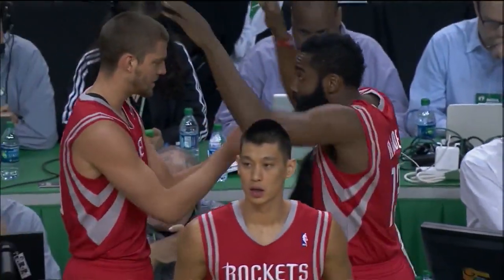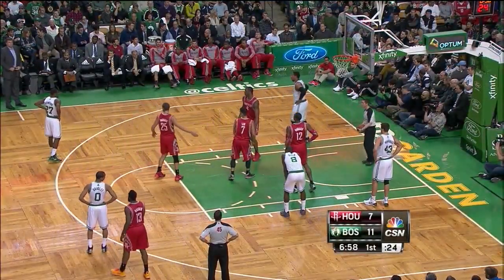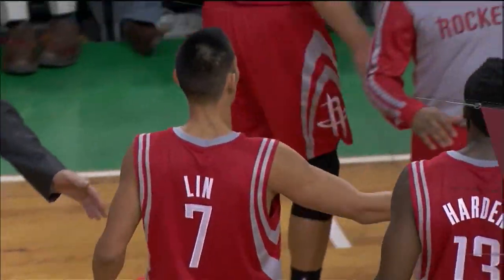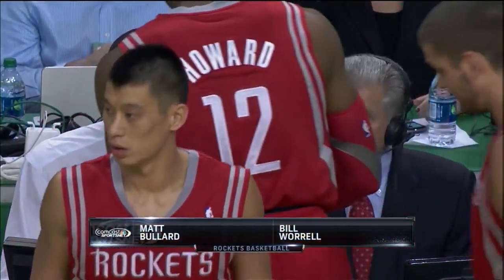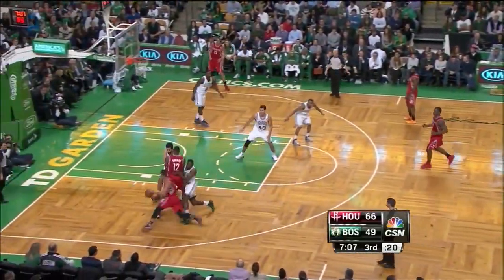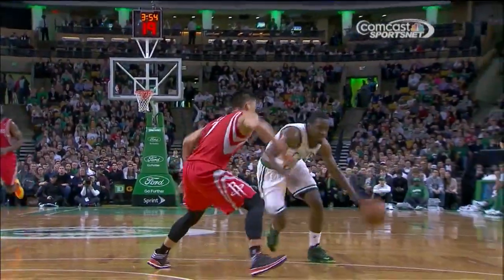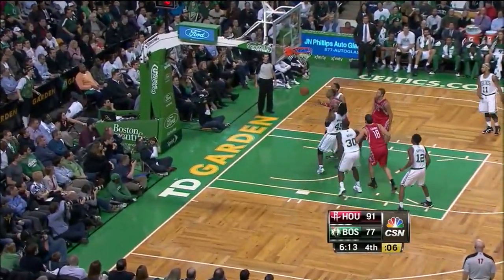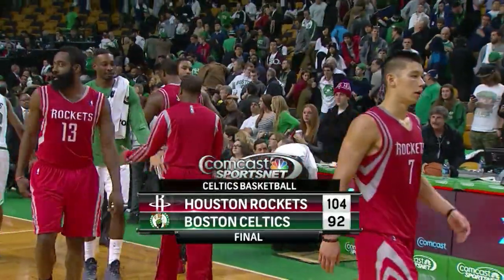2014/01/13 Jeremy Lin HighLights│Rockets vs. Celtics│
16分(5-7)1板9助3抄截3犯規1失誤(先發時間:35:24)
16PTS(5-7) 1REB 9AST 3STL 3PF 1TO(MIN:35:24)